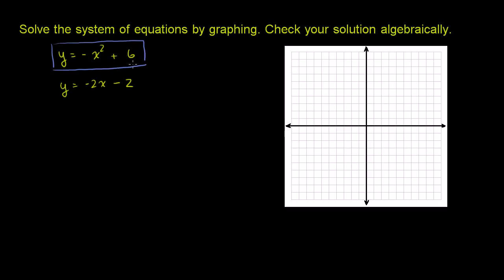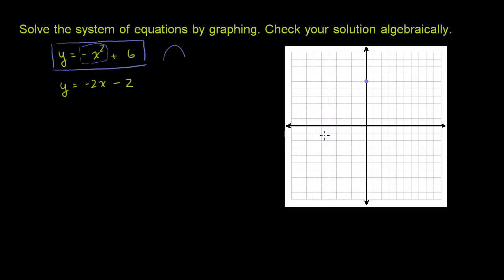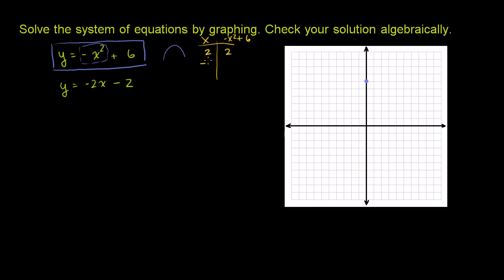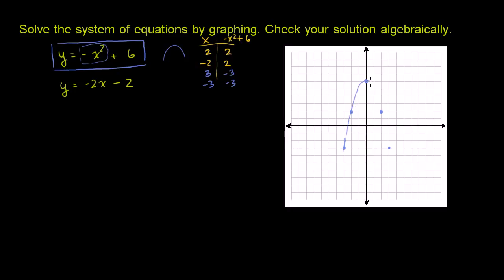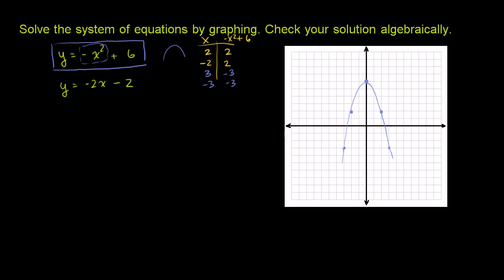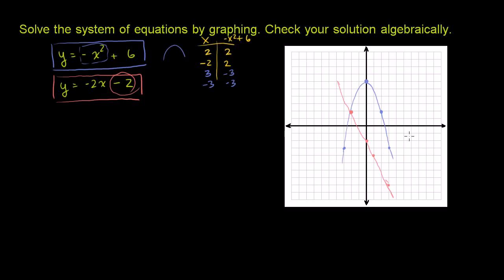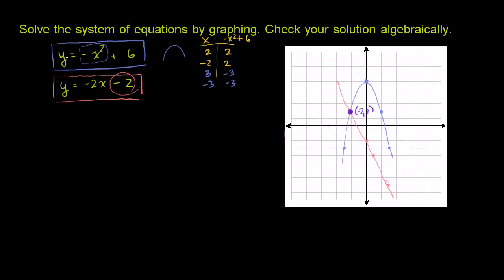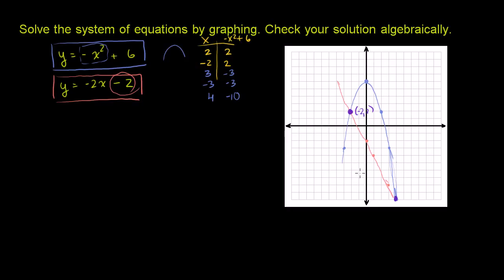137 Non Linear Systems of Equations 1